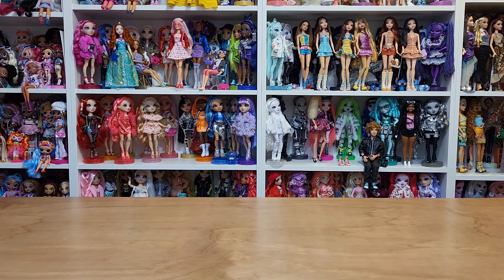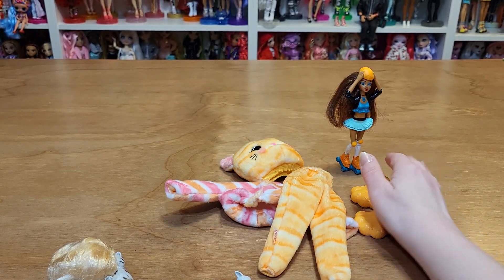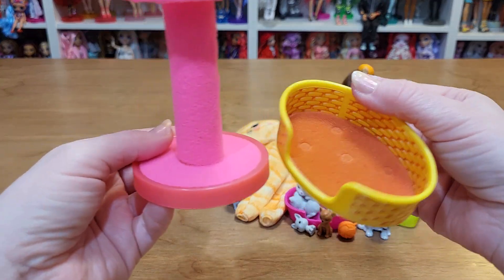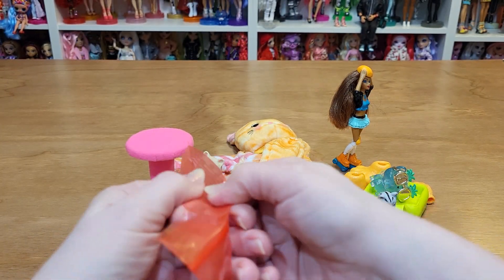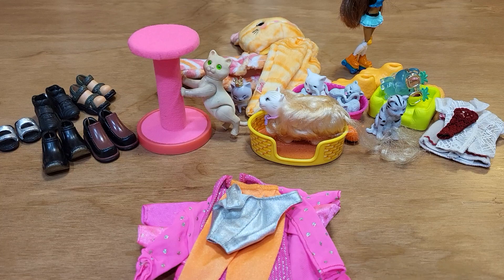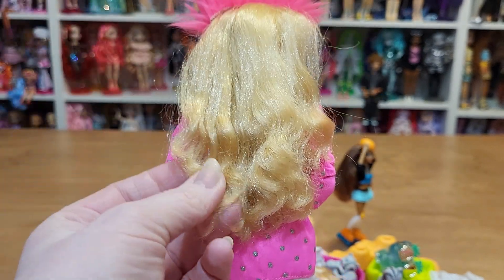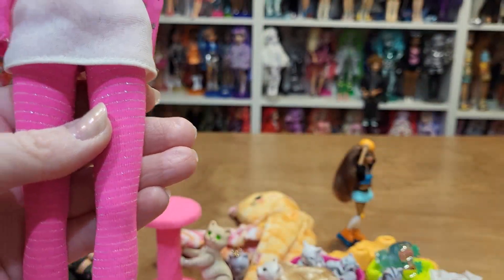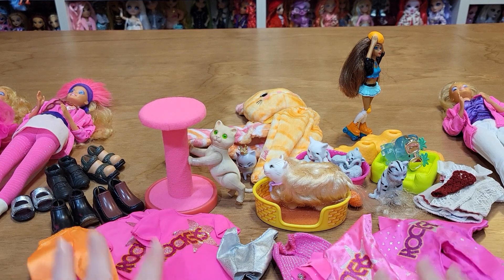Doll Haul #219 - Mercari, ebay & Thrift Stores!